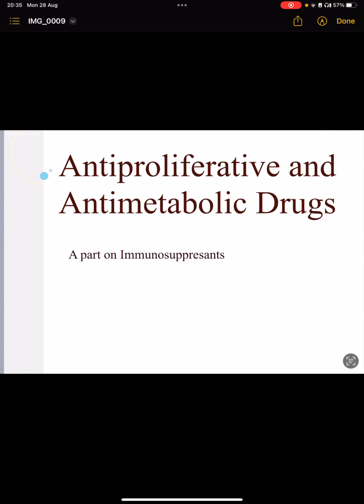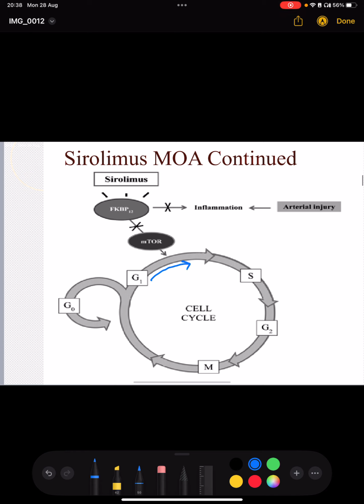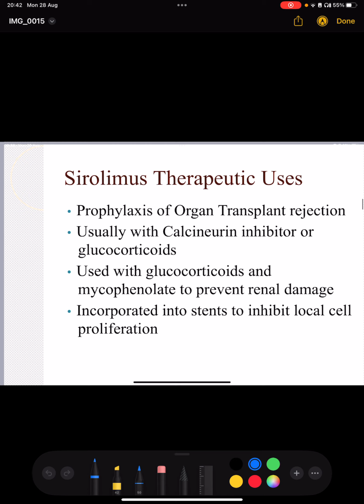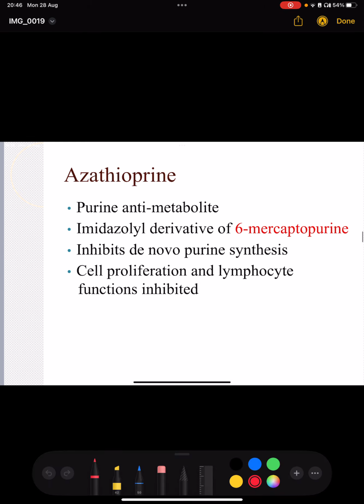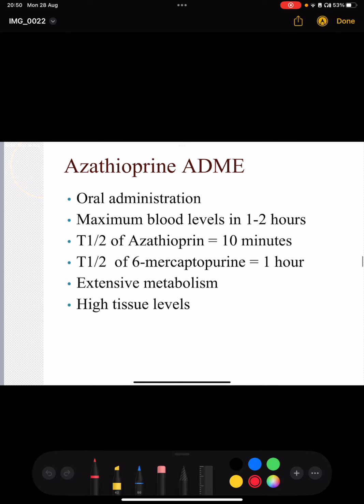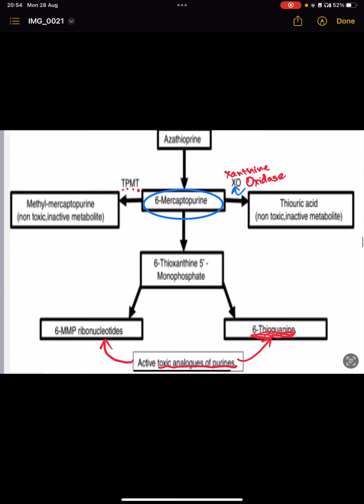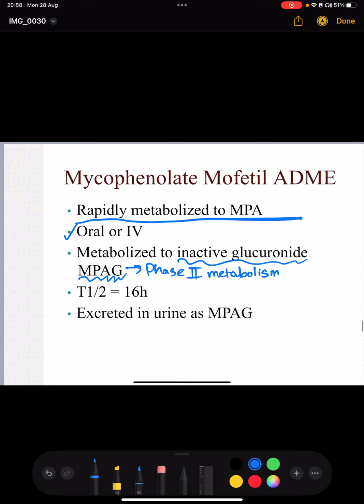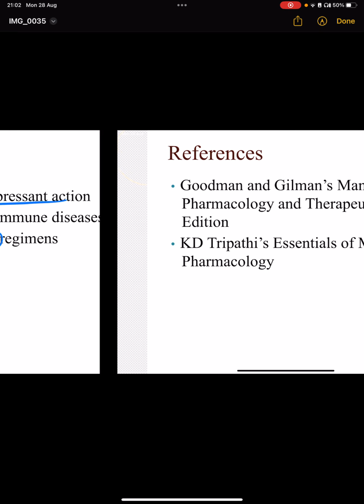Antiproliferative and Antimetabolic Drugs (Immunomodulators)